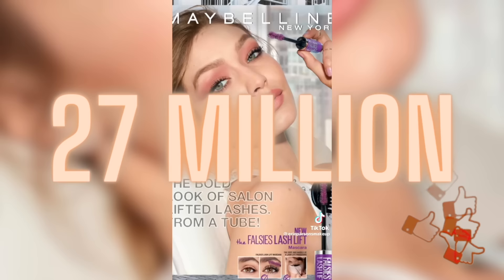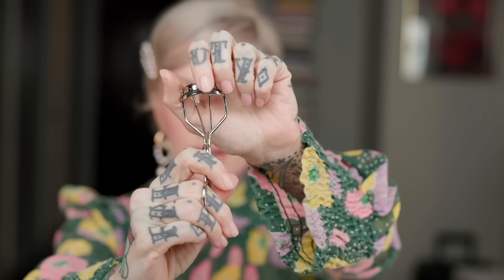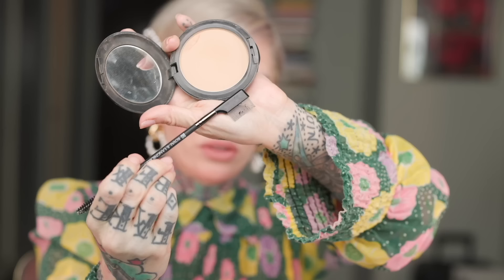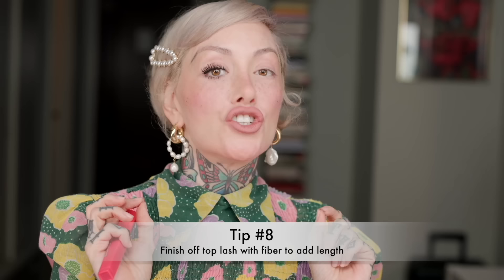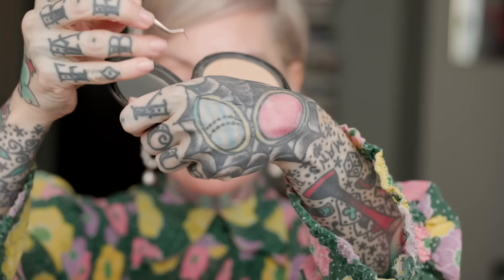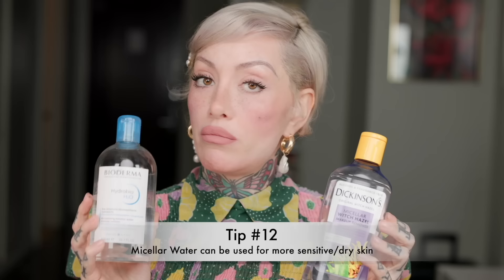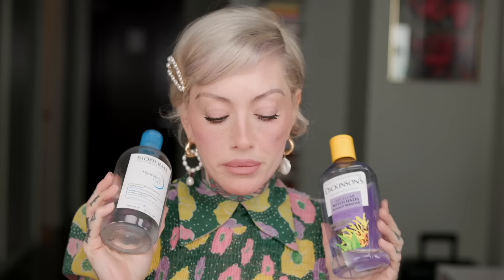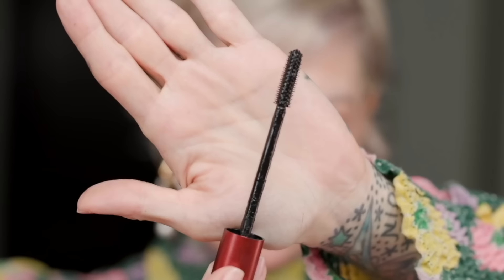Full Natural Lashes - How Mascara Ads are Made!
Make the most out if your natural lashes!

✦ Product Links ✦

✦ Credits ✦
Editor and YT Manager: Seanna Sutton

✦ References ✦
TBD